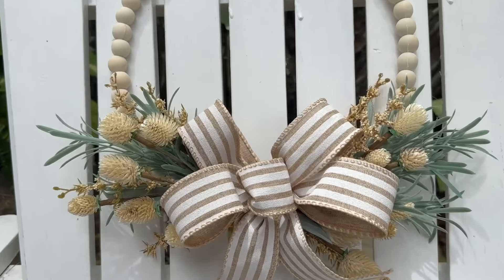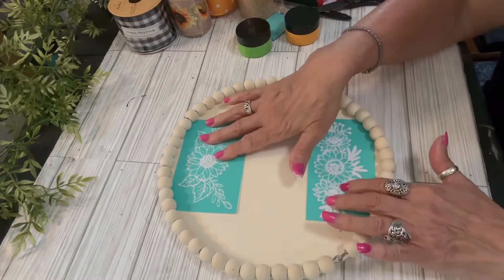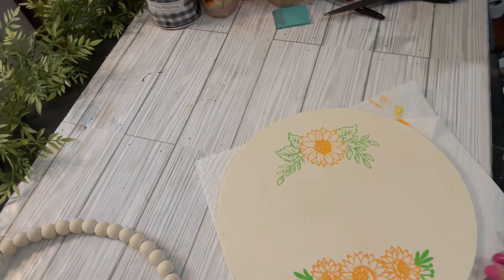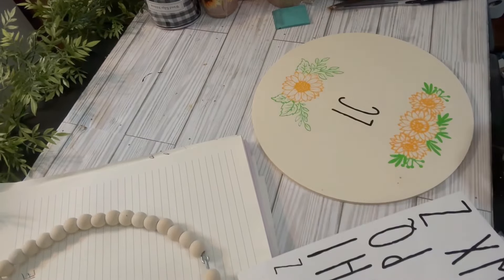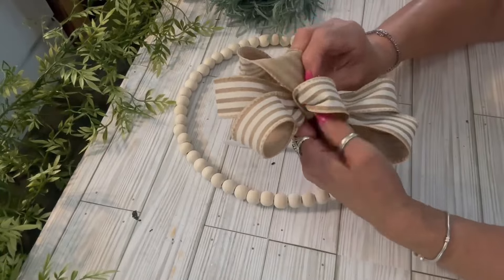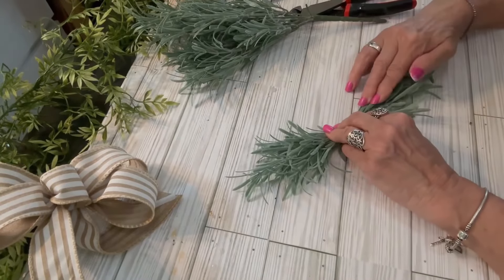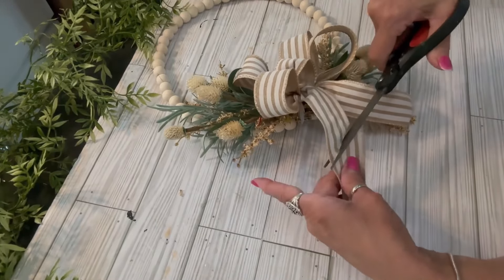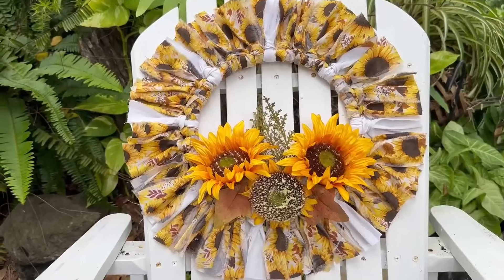Dollar Tree Bead Wreath DIYs! 🌻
These 3 DT DIYs are so easy and inexpensive to create from the 1 beaded ring at the Dollar Tree!
For the rag wreath: cut or rip fabric strips in to 13” long pieces, 2” wide. You will use approx 24 strips.